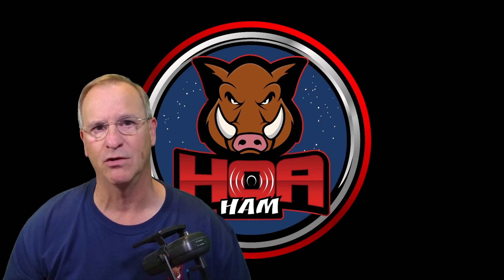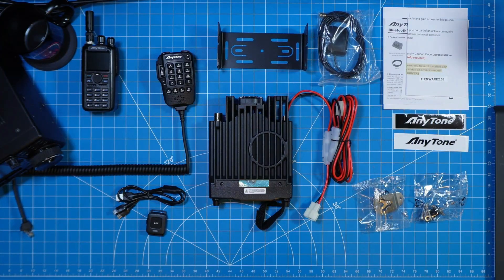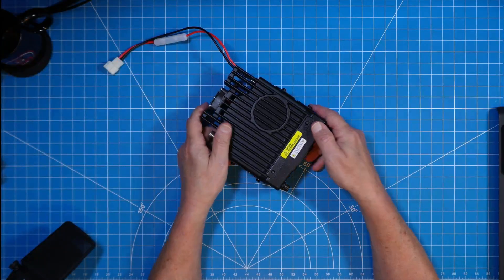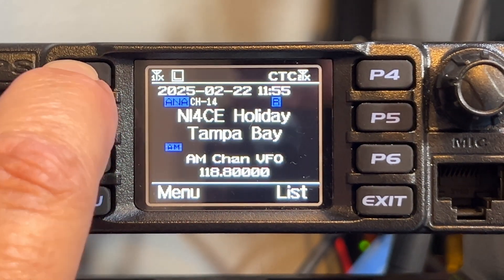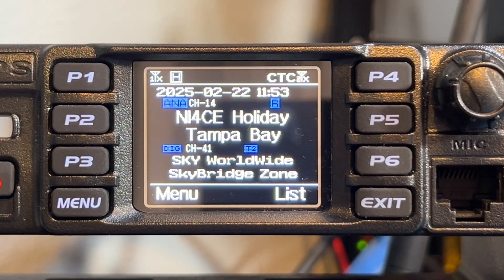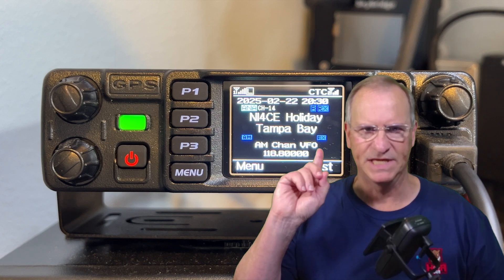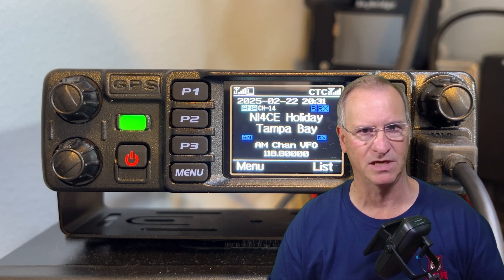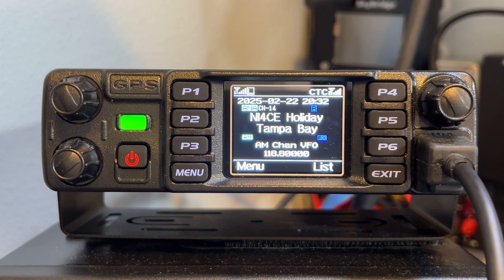Best UHF / VHF DMR Transceiver for Ham Radio: Review of the AnyTone 578UV III Plus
I'll tell you everything you need to know to make a decision for the AnyTone 578UV III Plus as your preferred amateur radio for UHF / VHF digital DMR.

Created and owned by:
35246 US Highway 19N, PMB 191